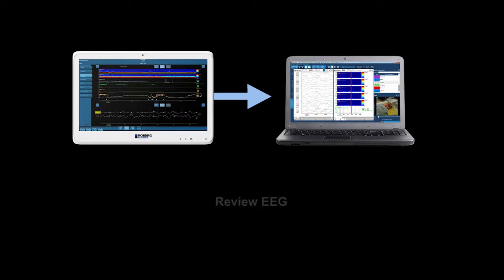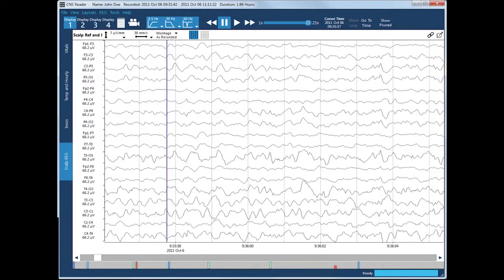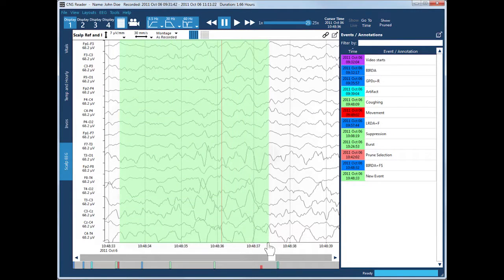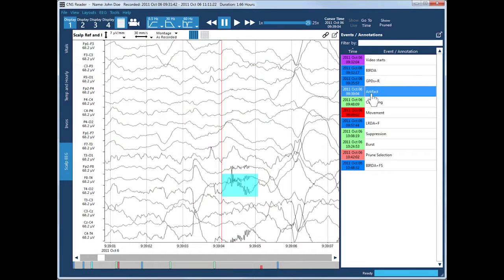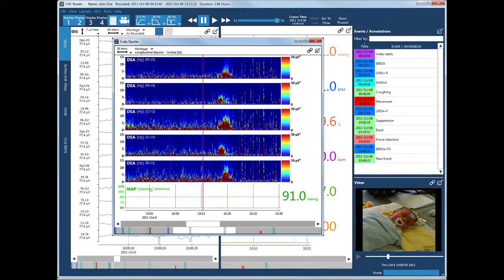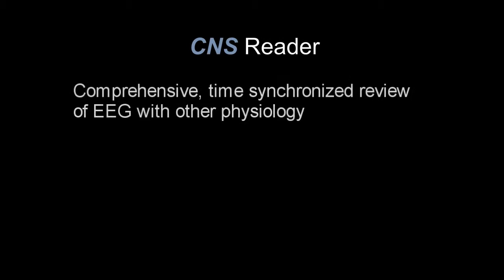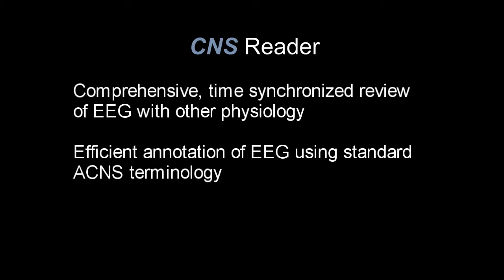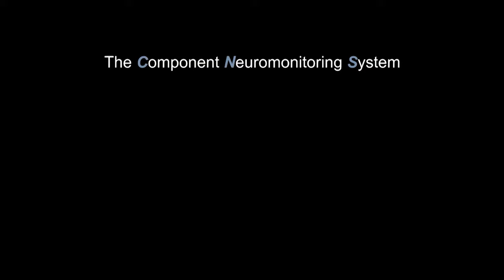CNS Envision (CNS Reader)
Remote review of EEG, patient video, and multimodal data